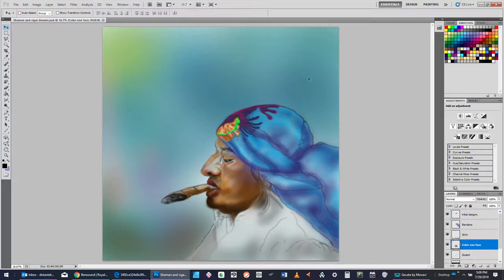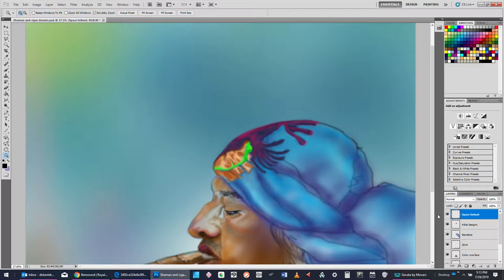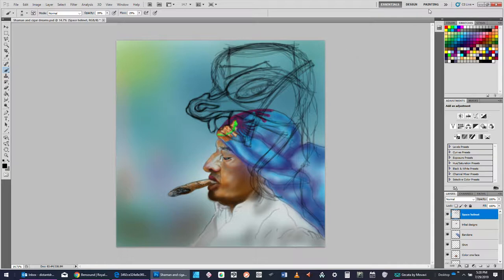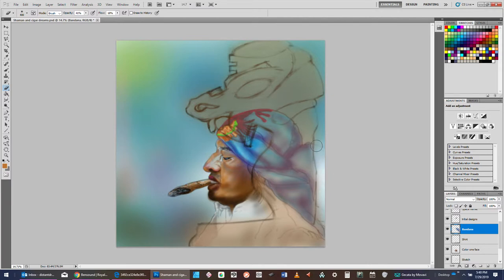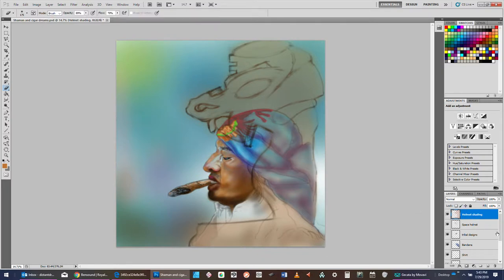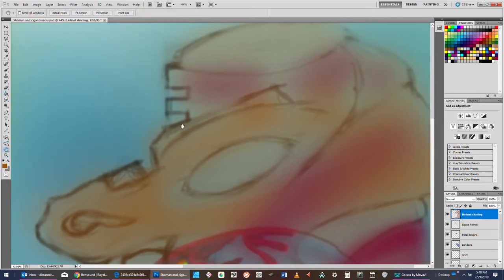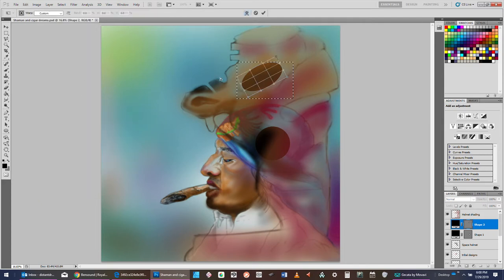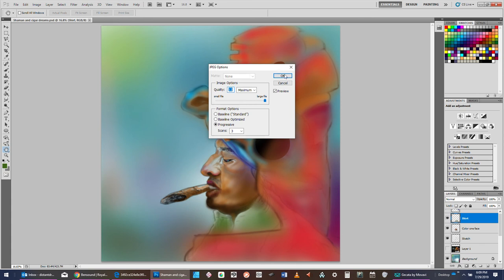So this is the slow way I approach an unknown as yet direction to follow and create by Doz 7 29 2019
I begin to craft up, or digitally draw that is a new painting. I began off camera with a developed painting I did from a reference off the internet, then begin to slowly play around until I get a feeling of design and direction.